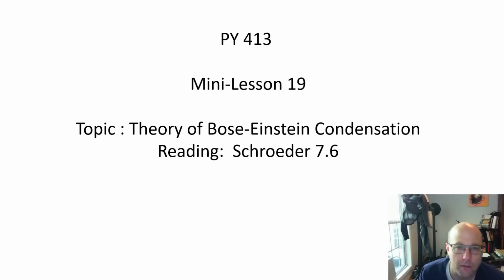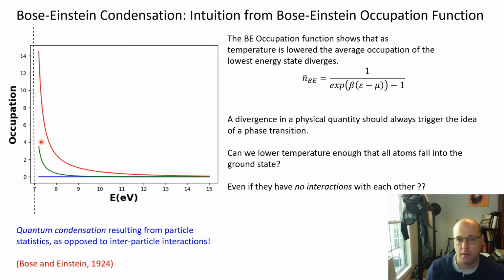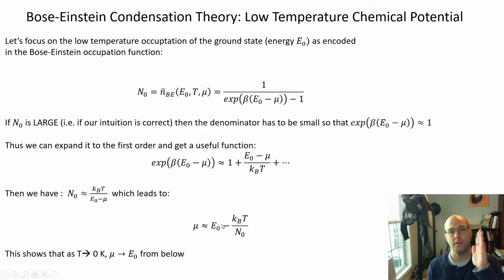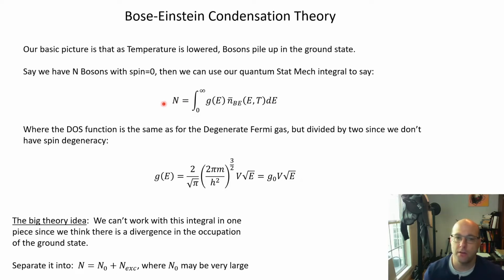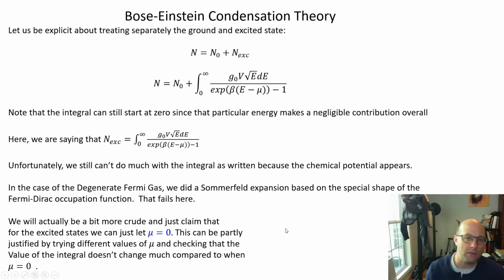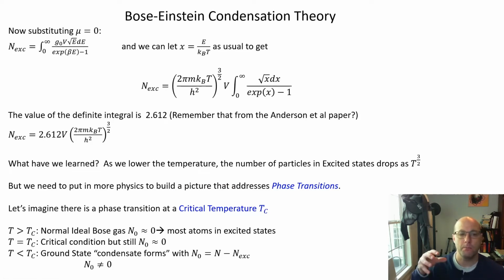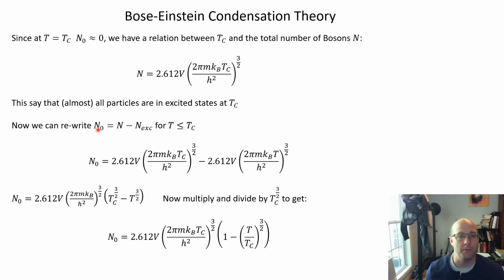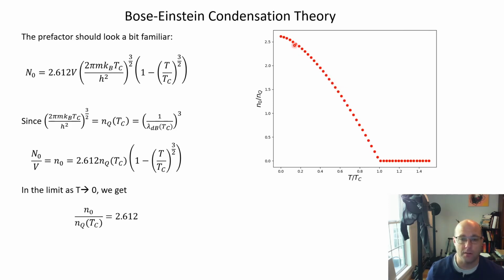Mini Lesson 19: BEC Theory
We use Bose-Einstein Statistics to build a theory of the BEC phase transition that treats separately the ground and excited state Boson populations.